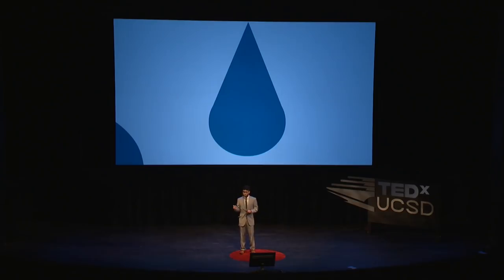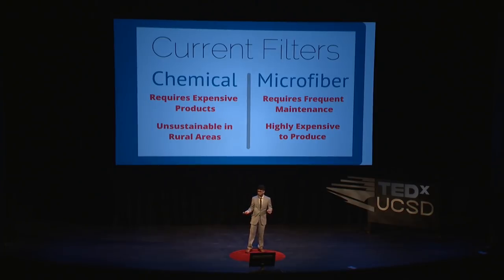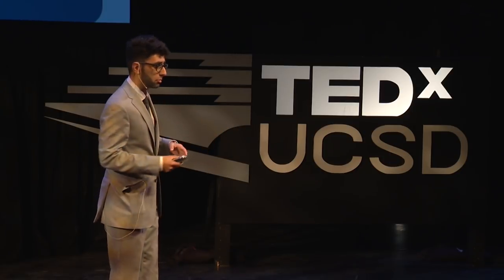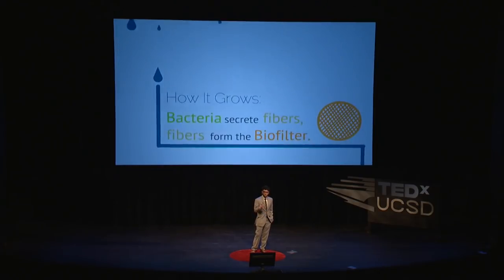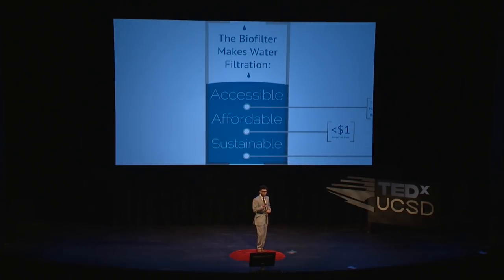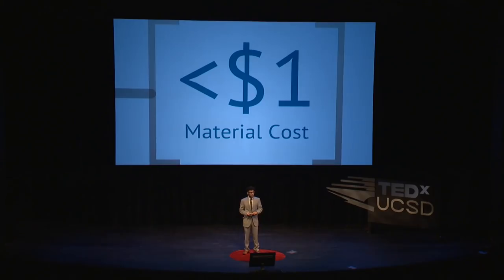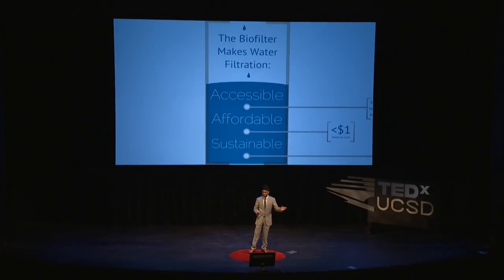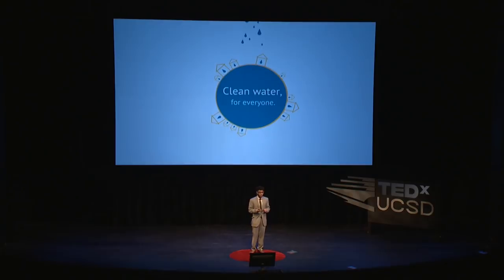Biofiltration -- clean water for everyone: Uzair Mohammed at TEDxUCSD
Uzair Mohammed, a second-year bioengineering student at UC San Diego, shares his invention: a revolutionary "biofiltration" device that is grown by bacteria in sugar water that provides clean water at a fraction of the cost, and reminds us that anyone can do what he did with just a little vision and dedication.